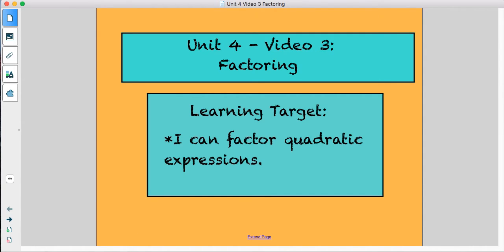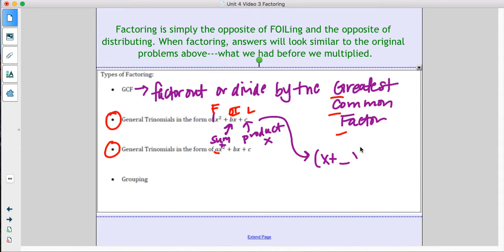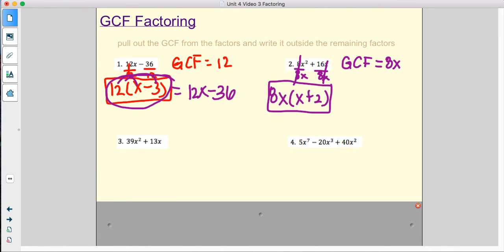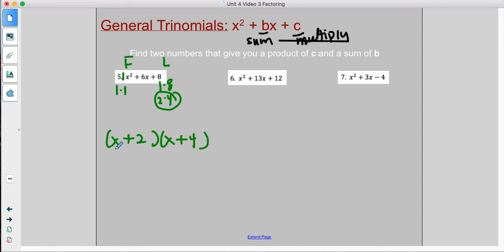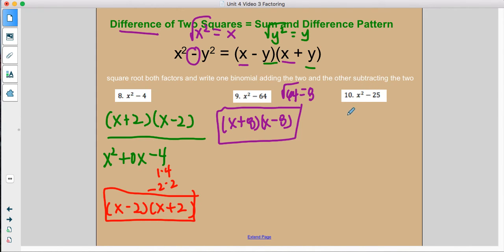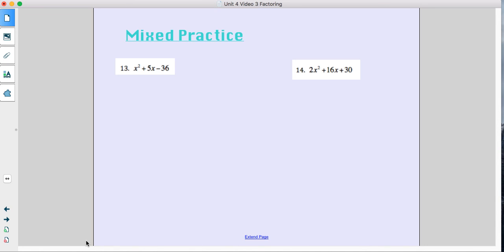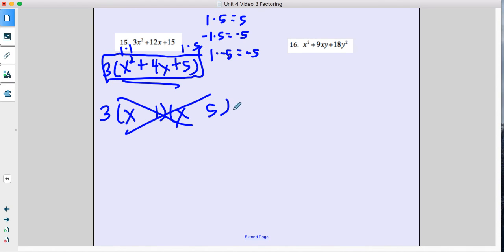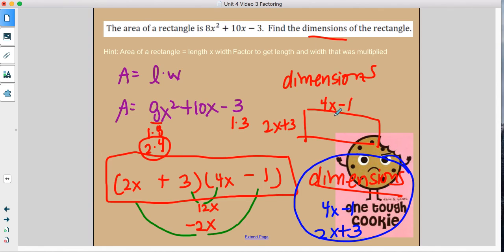Unit 4 Video 3 Factoring